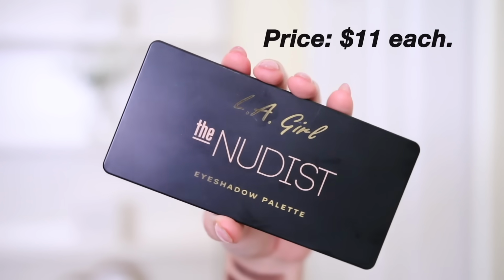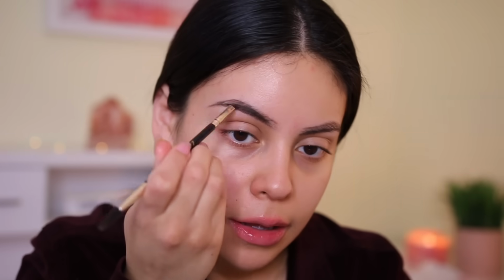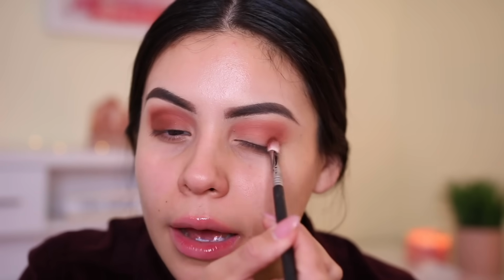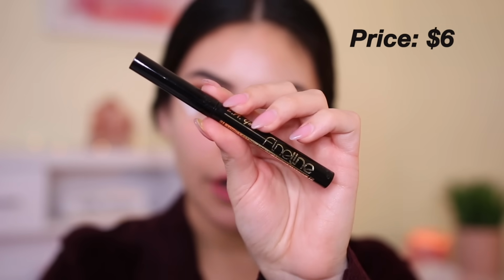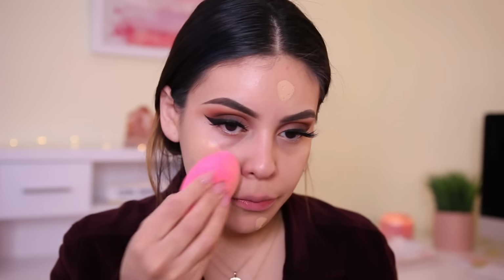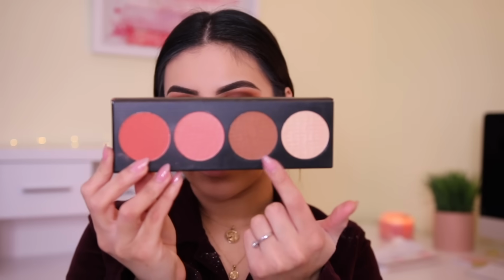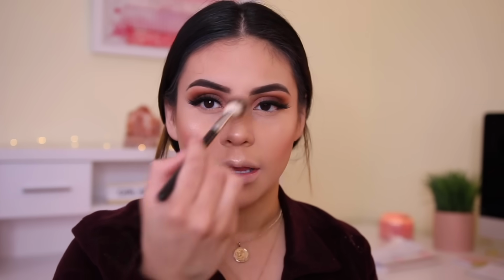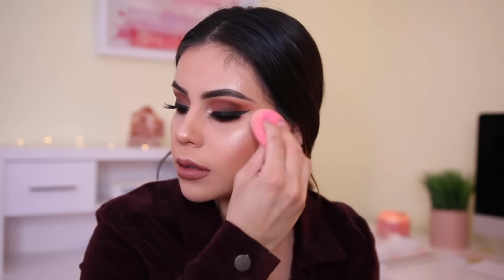FULL FACE OF L.A. GIRL COSMETICS: AFFORDABLE MAKEUP TUTORIAL! | JuicyJas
FULL FACE OF L.A. GIRL COSMETICS 2019

BROWS:

- L.A. Girl Slim Shady Brow Pencil
- L.A. Girl Brow Pomade

EYES:

- L.A. Girl Pro HD Eyeshadow Primer
- L.A. Girl The Nudist Eyeshadow Palette
- L.A. Girl Wanderlust Eyeshadow Palette
- L.A. Girl Surreal Dream Eyeshadow Palette
- L.A. Girl Get Feverish Eyeshadow Palette
- L.A. Girl Fine Line Liquid Liner
- Lashes: Ardell 253
- L.A. Girl Shockwave Liner | Black
- L.A. Girl Flash Big & Bold Mascara

FACE:

- L.A. Girl Pro Prep HD Moisture Nourishing Face Primer
- L.A. Girl Pro HD Foundation 644 Natural
- L.A. Girl Pro HD Concealer | Natural
- L.A. Girl Pro HD Pressed Powder | Creamy Natural
- L.A. Girl SPICE Palette
- L.A. Girl Blushes | Just Natural + Just Peachy
- L.A. Girl Pro Contour Palettes
- L.A. Girl Strobe Light Powders 100 Watt
- L.A. Girl Pro HD Matte Setting Spray

LIPS:

- L.A. Girl Perfect Precision Lip Liner | Cafe
- L.A. Girl Matte Lipstick | Snuggle

OTHER DETAILS:

Jacket: Target
Jewelry: Forever 21
Nails: Almond shape (idk the color I'm sorry!)

FAQ'S
-- What do you use before applying lip products to keep your lips so hydrated? Mentha Lip Shine From Bath and Body works is all that I use! I swear by these. They aren't sticky & keep my lips sooooo hydrated!

xoxo,

Jasmine ♡ | JuicyJas